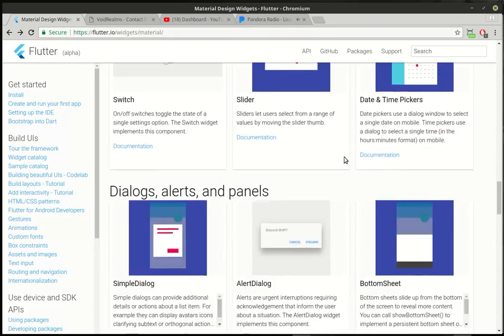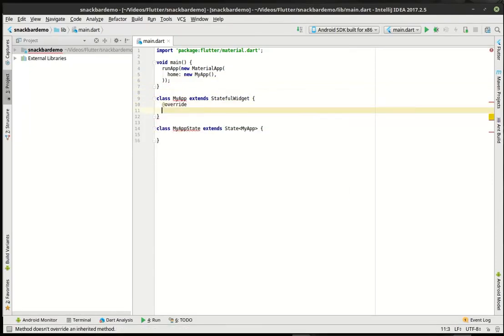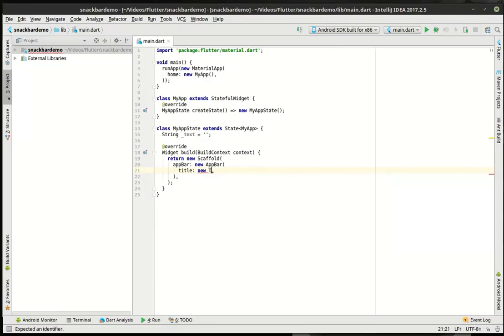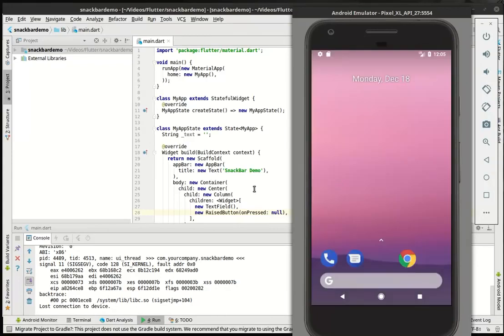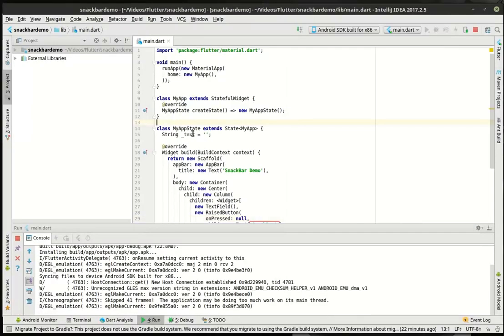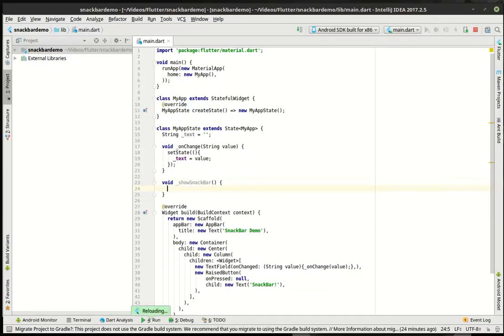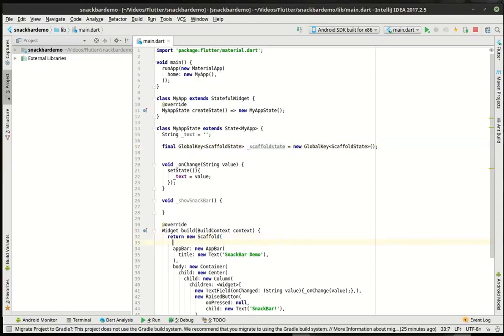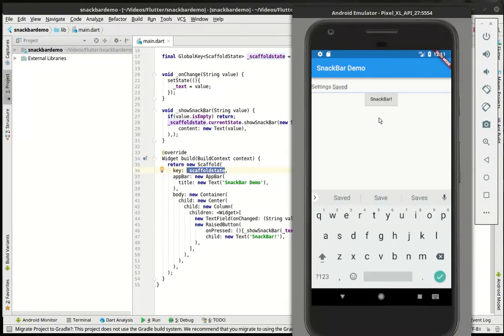Flutter - Showing a SnackBar - Lesson 26